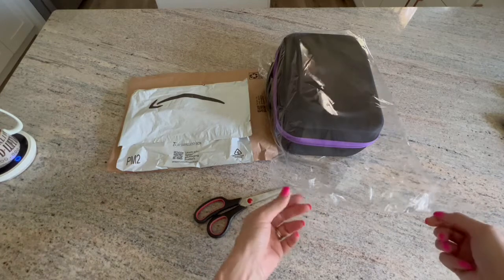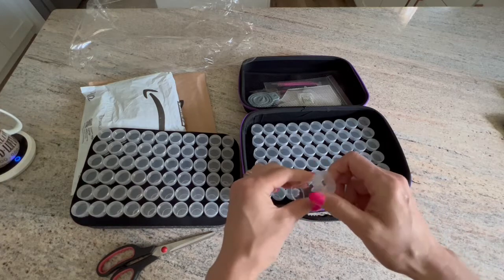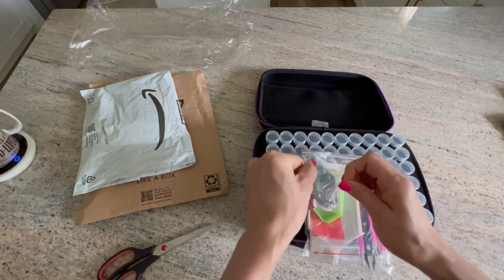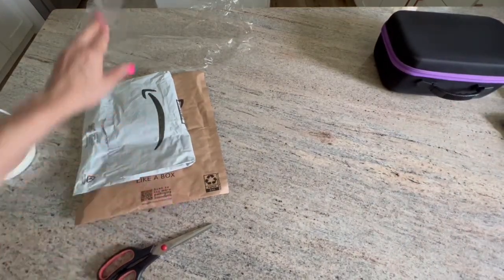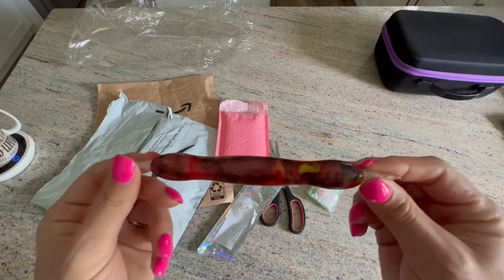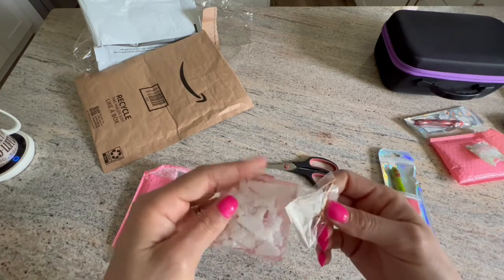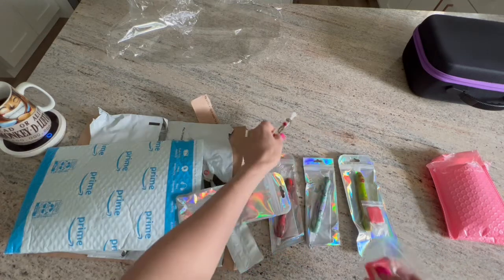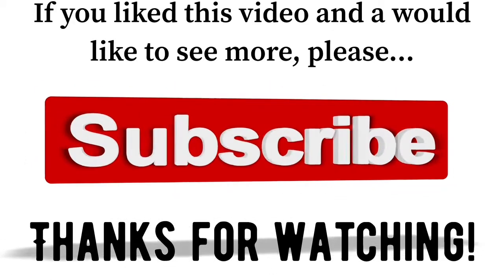Check out these affordable Diamond painting pens and new storage from Amazon!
All links below will take you to the products with current information, costs, sales, etc. should you use any of the links below, I will earn a small commission on any products purchased.

120 Bottle storage

Artist red Diamond painting pen:

Yellow Diamond painting pen:

Purple/pearl Diamond painting pen:

Plant and pink flower diamond painting pen: